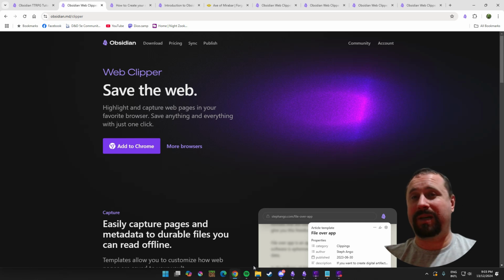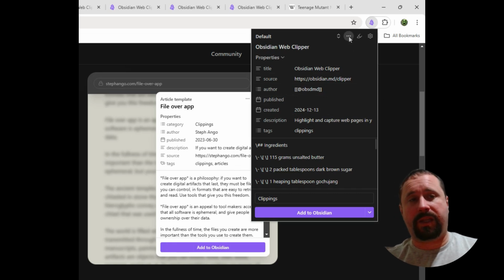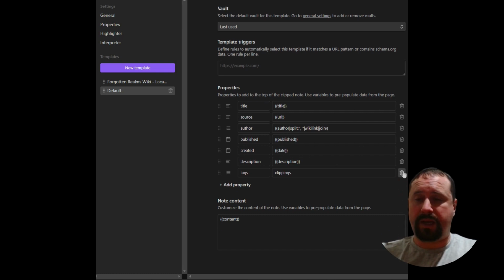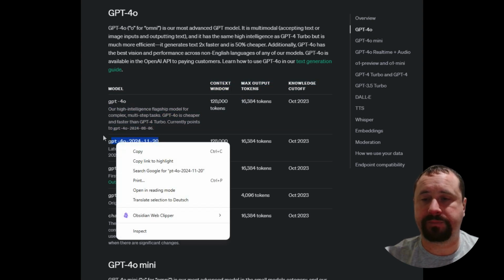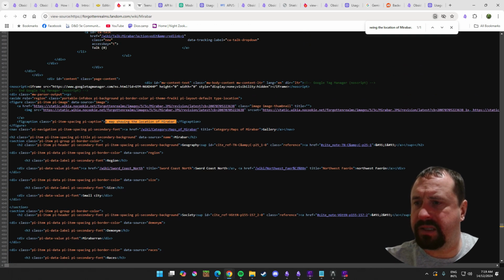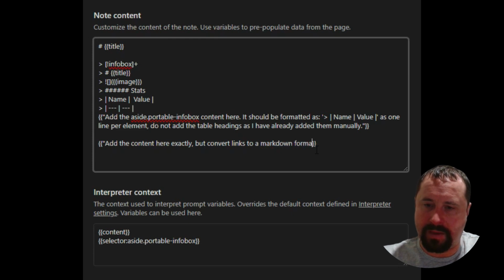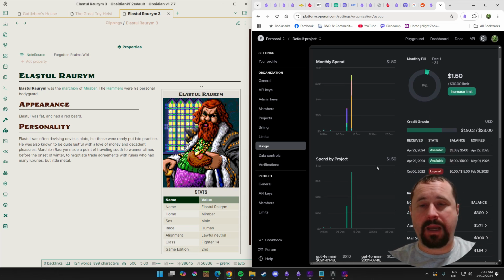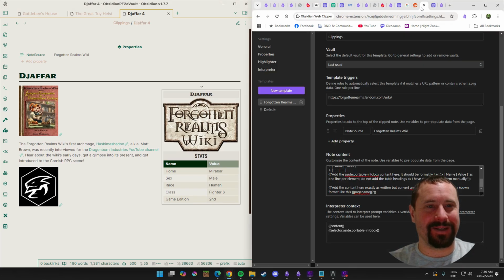Obsidian - Web Clipper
Obsidian have released their new Web Clipper! You can highlight and capture web pages in your favourite browser. Save anything and everything with just one click.

In this video we go through how to install it and explore the different methods of using it. I create a template for downloading content from the Forgotten Realms Wiki that worked way better than I expected!

05:20 Installation and Walk-through
08:00 Help File and Settings
11:58 Enable Interpreter (AI Enabled)
18:04 Create an Interpreter Template
24:26 Test the Template
26:28 Original End of the Video
35:49 When AI Goes Bad
42:34 Community and Support
47:47 Outro